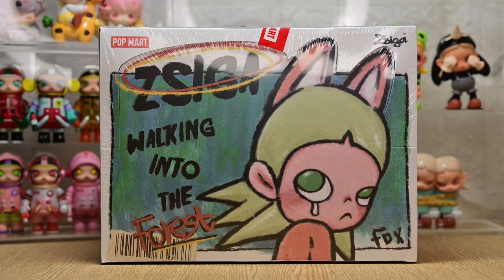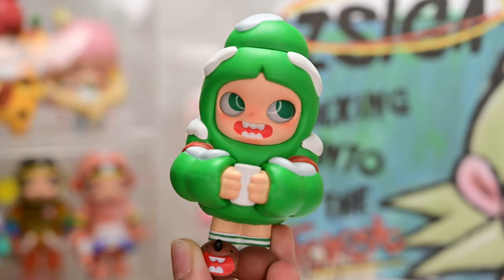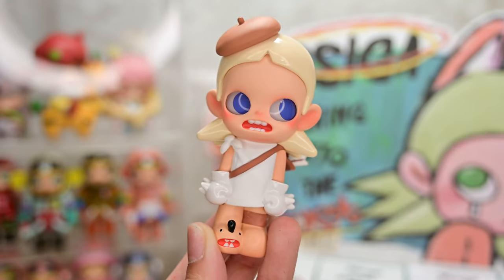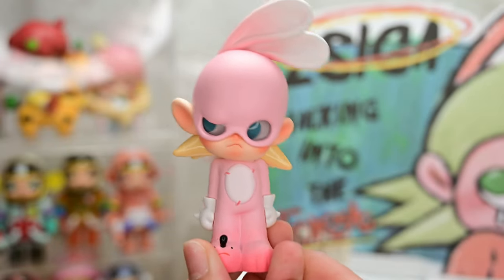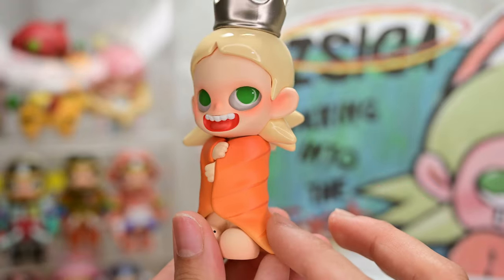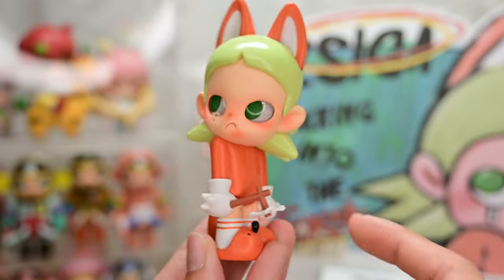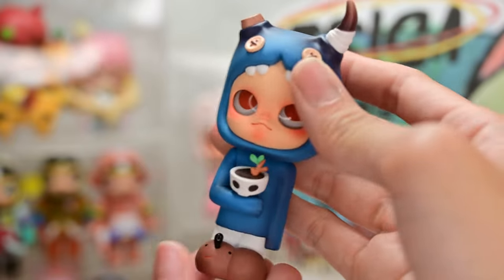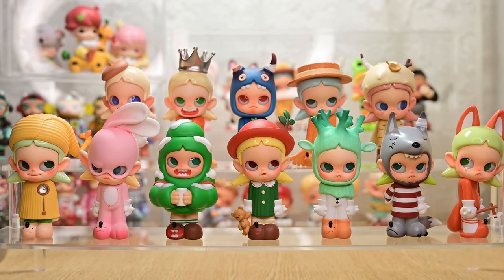【POP MART】ZSIGA: WALKING INTO THE FOREST | FULL SET UNBOXING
This series was first released in 2022, but better late than never! Don't forget to enjoy the figurines in 4K quality :)

Which is your favourite character? I really like Chilly Tree and Big Ear Rabbit!